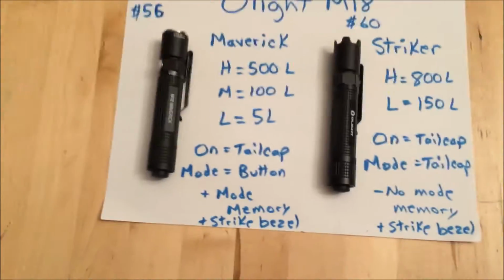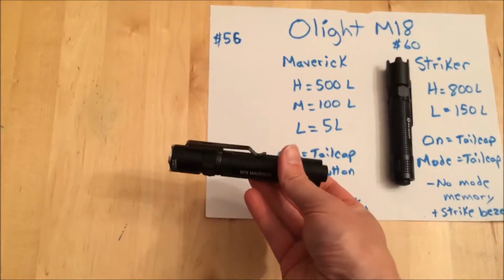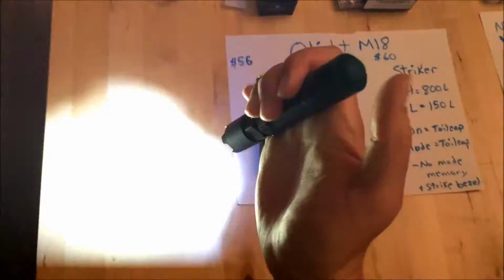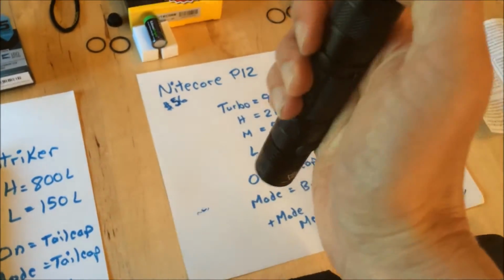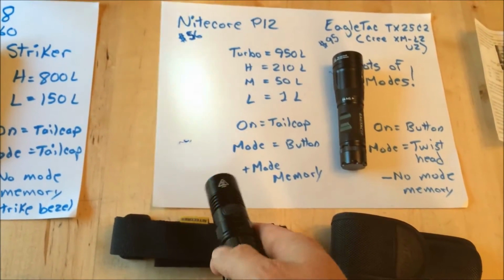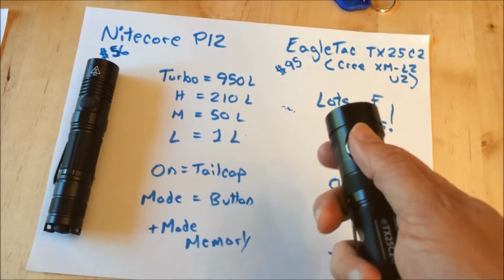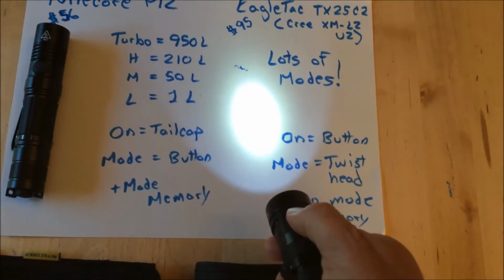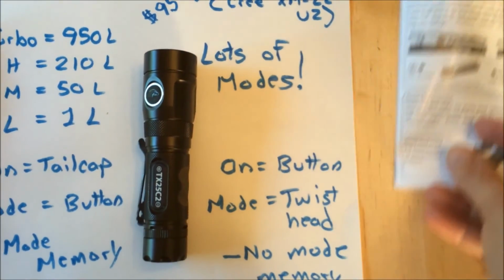(Part 2 of 5) Olight M18 Maverick & Striker, Nitecore P12, EagleTac TX25C2